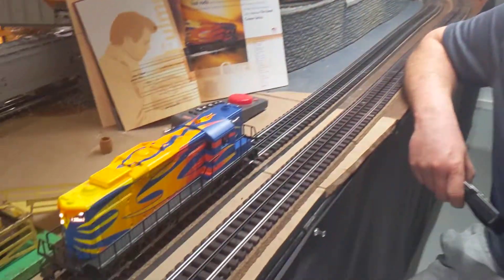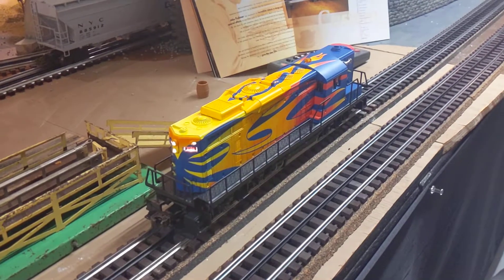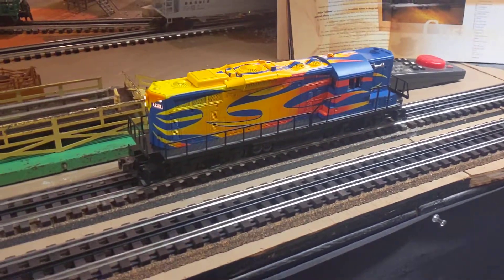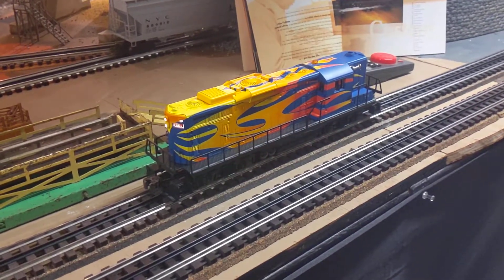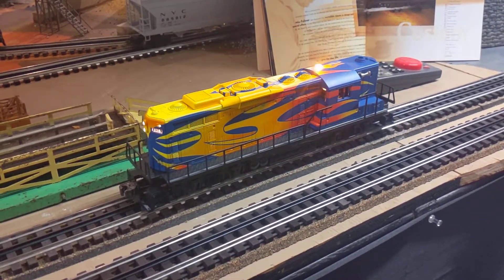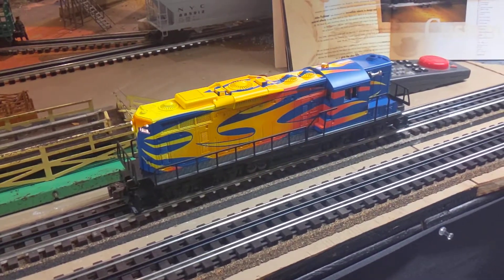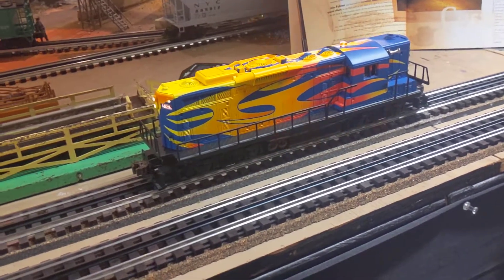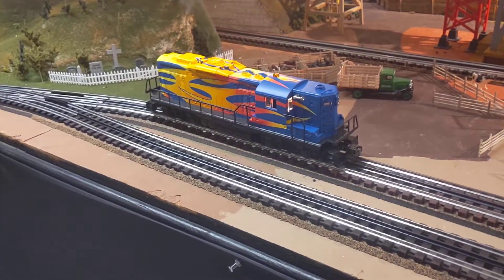Lionel Custom Series 2398 Overview